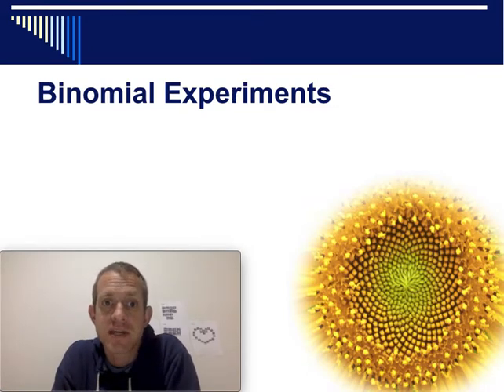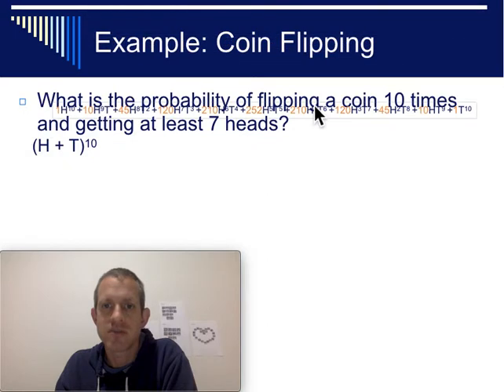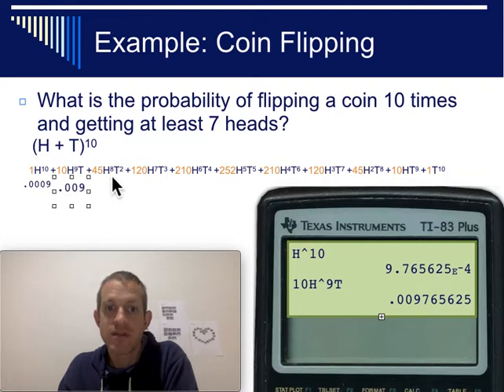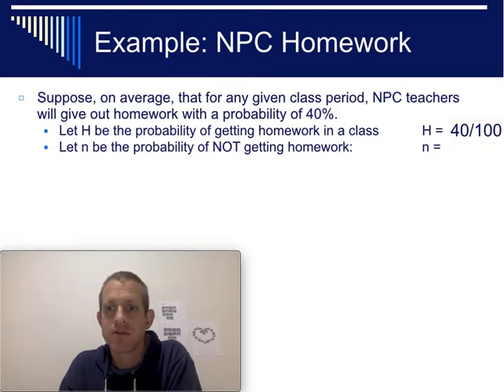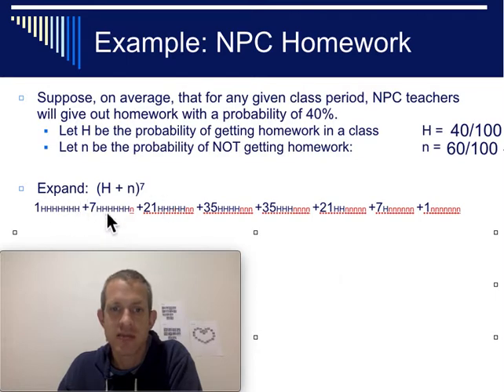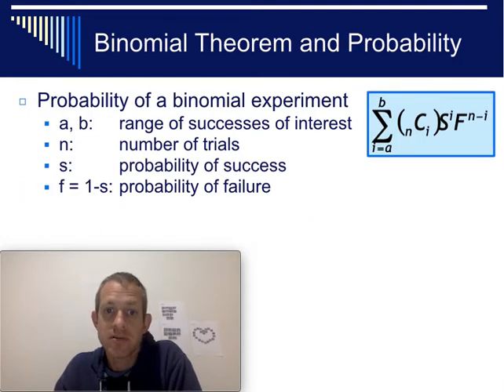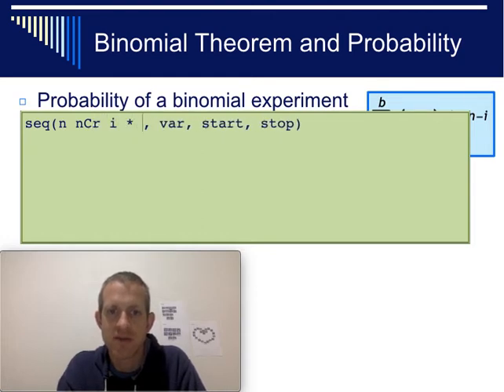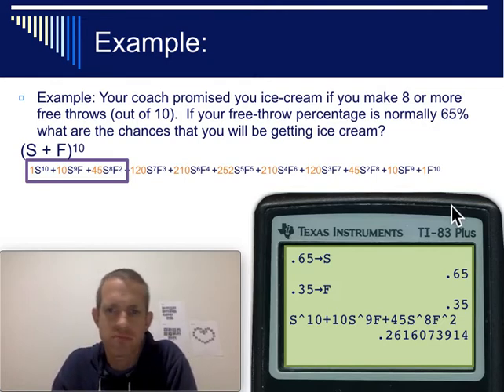Binomial Experiments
Calculating Binomial Experiments